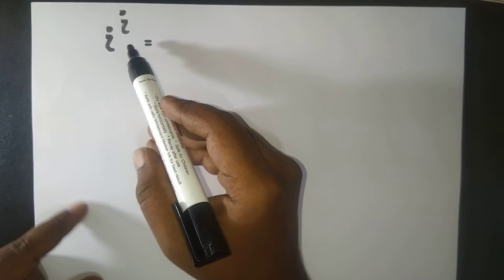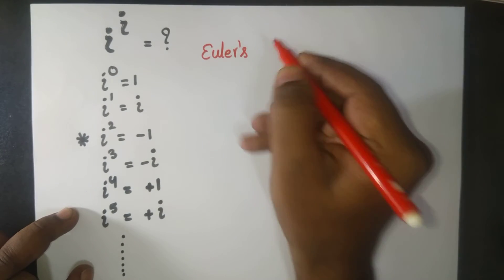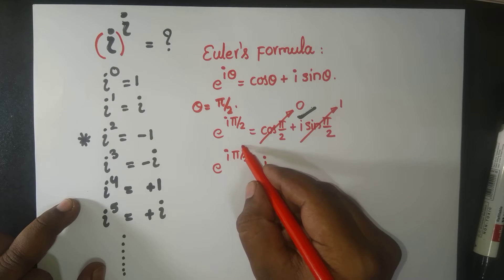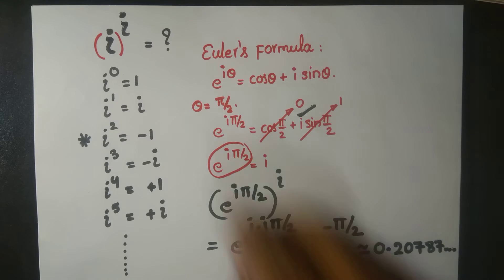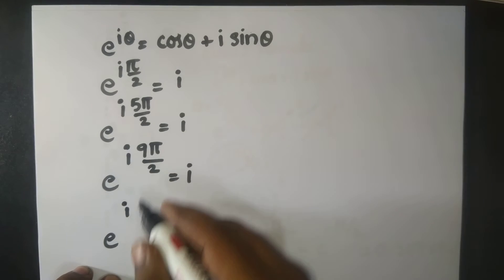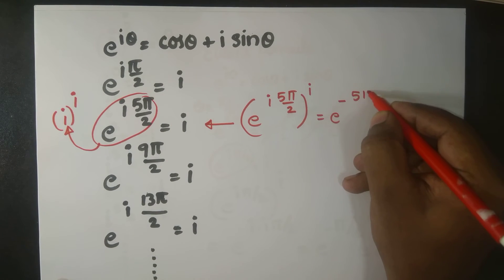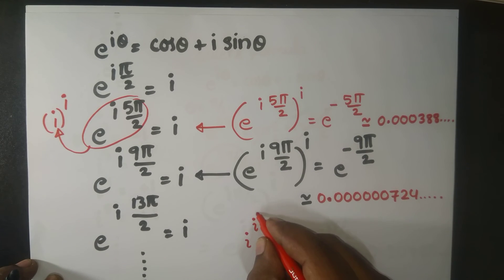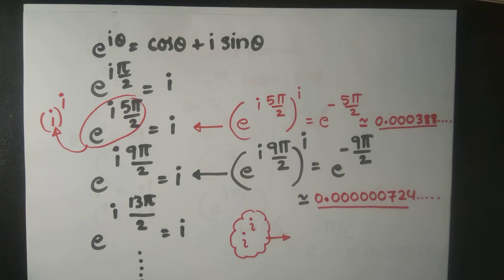i raised to the power i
Imaginary numbers have great reputation in mathematics.
Imaginary number = i.
i= principal square root of -1.

i raised to the power of i is a real number --- this is multi valued.